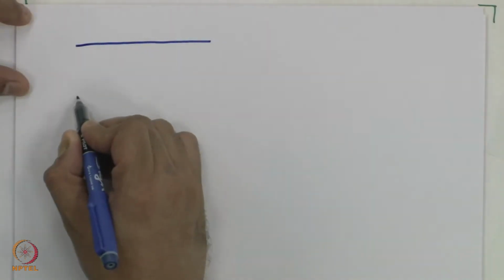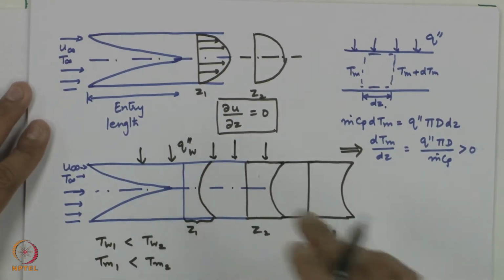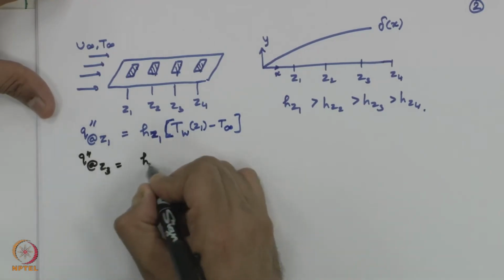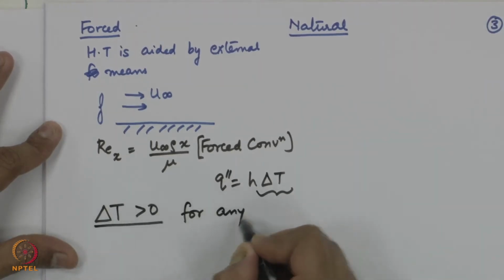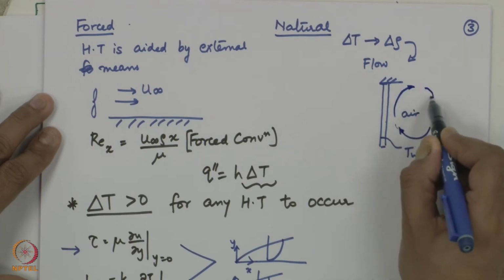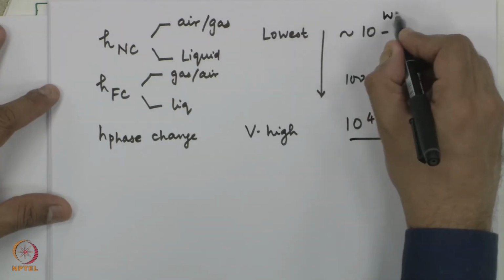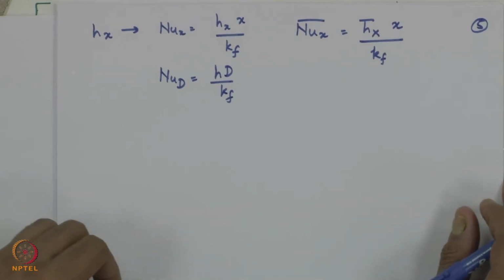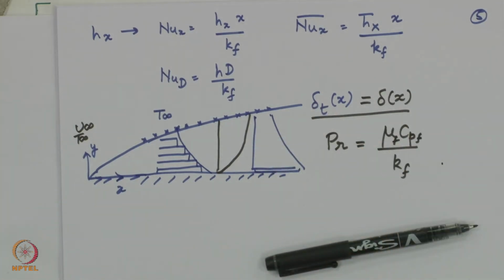Week 1: Lecture 3: Introduction to Convection - 3